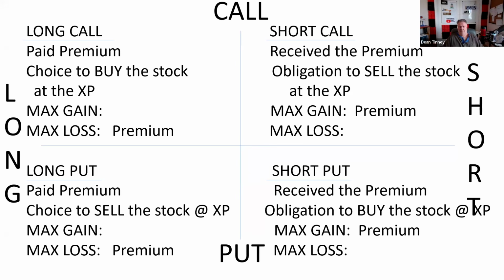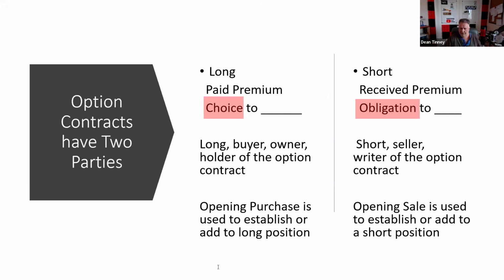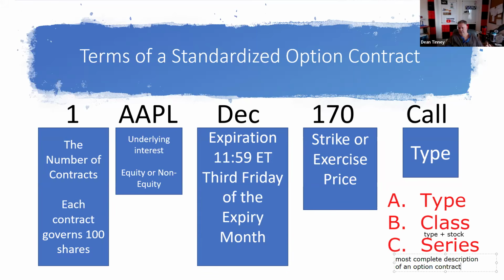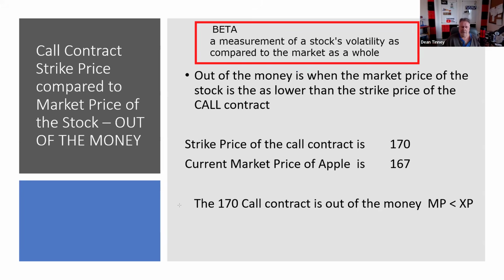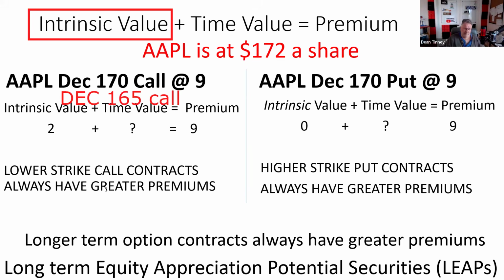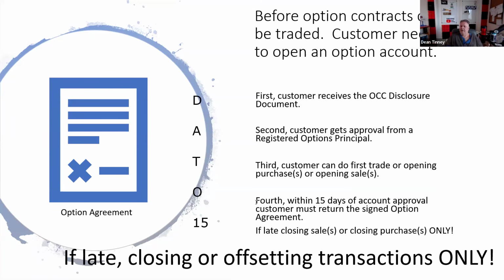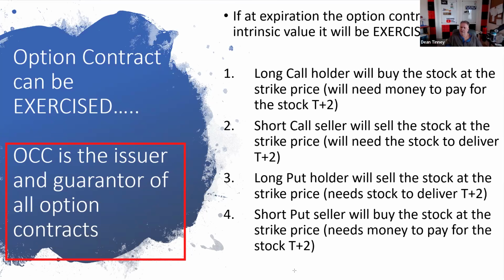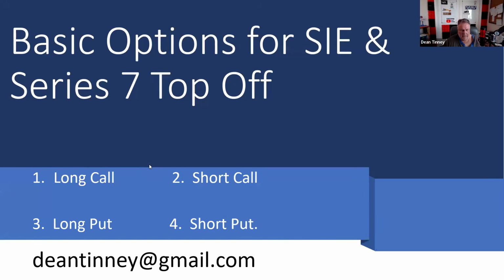Intro Option Contracts -Calls & Puts. Class Replay. SIE Exam Prep & Series 7 Exam. Lecture 1 of 4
TIME STAMPS:
00:00 Introduction and Option Analogy
07:35 Introduction and preview of the Option Matrix
11:40 Type of Option Contracts
12:11 Two Parties to an Option Contract
13:56 Opening Purchase (long)
16:08 Opening Sale (short)
17:45 Two parties to a call contract
18:23 Two parties to a put contract
19:35 Four basic option positions - preview
20:23 Terms of a standardized option contract
21:05 Multiplier
22:05 Option expiration
22:50  Series is the most complete description of an option contract
23:13 Class (type + stock)
23:56 In the money = intrinsic value
25:15 Intrinsic value in a call contract (CALL UP)
30:25 Intrinsic value in a put contract (PUT DOWN)
35:45 Intrinsic value + time value = premium
44:25 Three option contracts events:  Traded, Exercise, Expire (TEE)
46:43 Opening the option account (OCC Disclosure Document and Option Agreement)
50:00 Trading the option contract ( opening and closing transactions)
53:30 Exercise of the option contract
58:17 American Style versus European Style